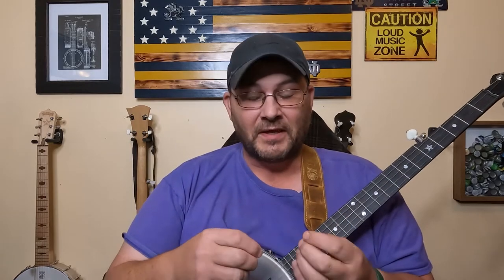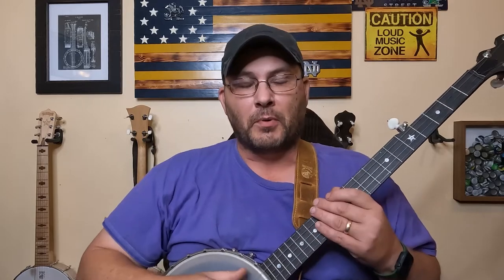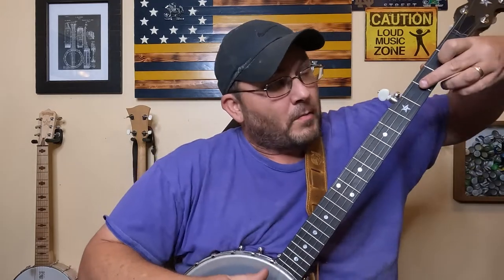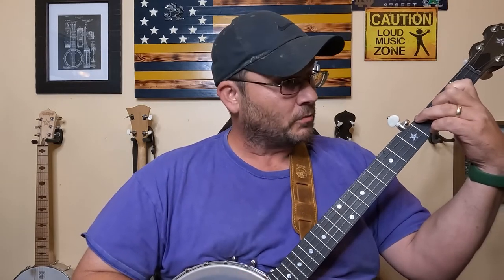Avoiding Common Pitfalls: 10 Mistakes Beginner 5-String Banjo Players Should Avoid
In this video, we'll be discussing the top 10 mistakes that beginner 5-string banjo players should avoid. We'll cover everything from poor posture and technique, to lack of proper practice, and even common misconceptions about the instrument.
By understanding these common mistakes, you'll be able to avoid them, and learn more efficiently. We'll also provide tips and advice on how to overcome these challenges and help you become a better banjo player.
Whether you're just starting out or you've been playing for a while but still feel like you're not making progress, this video will give you the tools you need to overcome the obstacles that are holding you back. So join us as we explore the top 10 mistakes beginner 5-string banjo players should avoid and how to master the art of playing banjo.